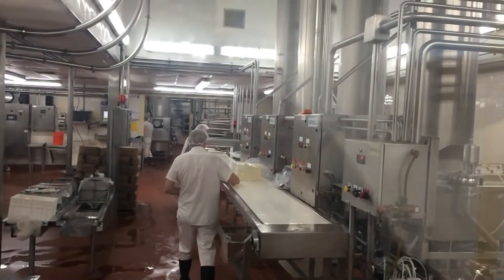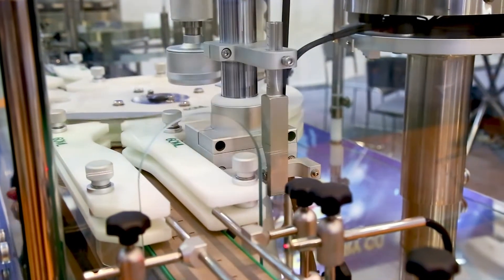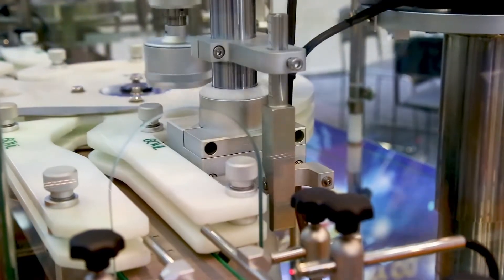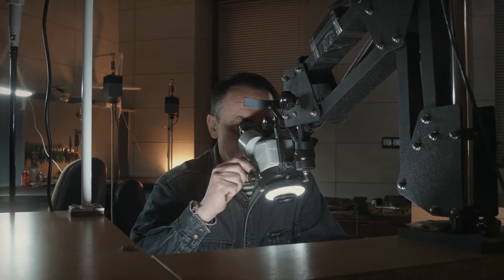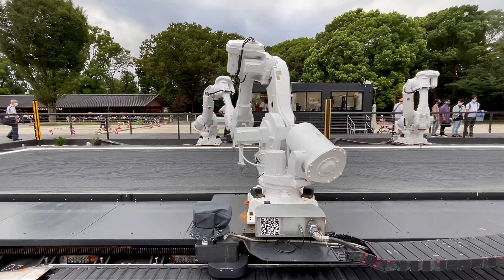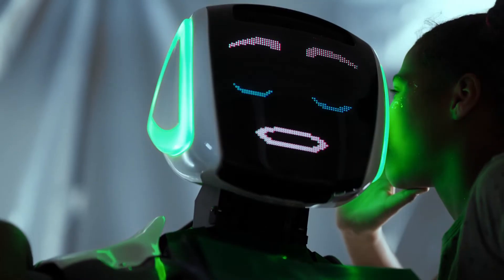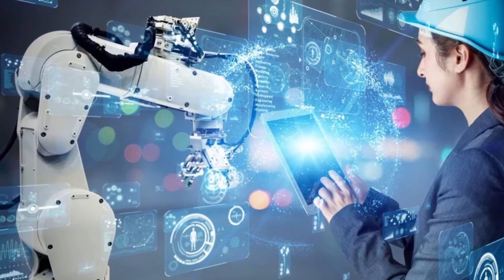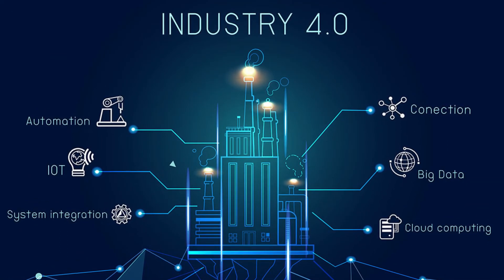INDUSTRY 5.0 VS INDUSTRY 4.0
The Industrial Revolution changed the face of society, but it's about to be revolutionized again. Industry 4.0 is a new transformative revolution in manufacturing that will give rise to a worker-centric economy and the evolution of robotics and artificial intelligence in North America and Europe at this time.
Industry 5.0 is a major step up on the manufacturing ladder. It is the just-in-time production of machines, where machine intelligence intelligently directs and controls machine operation. The crucial difference with Industry 4.0 is that we are talking about machines that manage other machines so that all human input or action is for fun, not for work. It's a digital ecosystem of systems and sub-systems (machines) that make decisions and adjustments to each other in real time, with no human oversight or input from a central computer.

In this video we explain you what is the difference between INDUSTRY 5.0 and INDUSTRY 4.0.